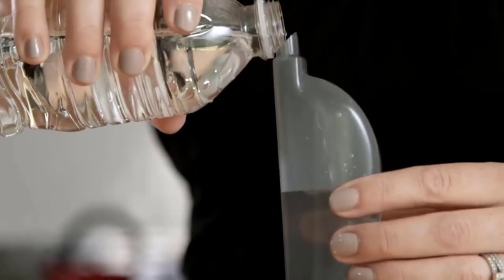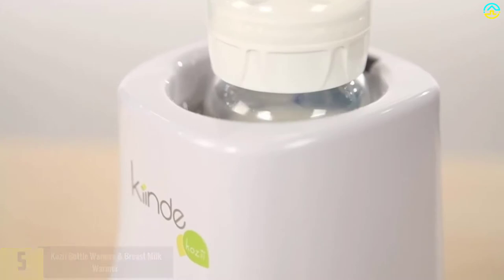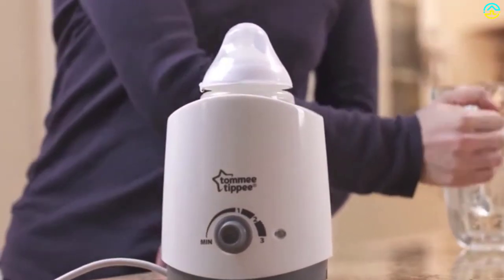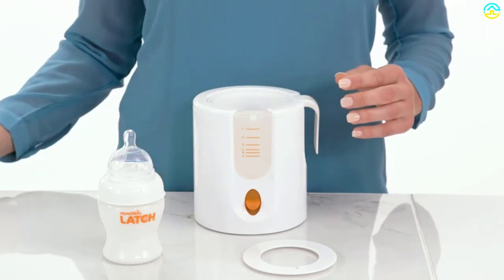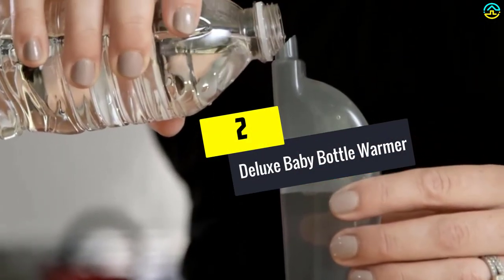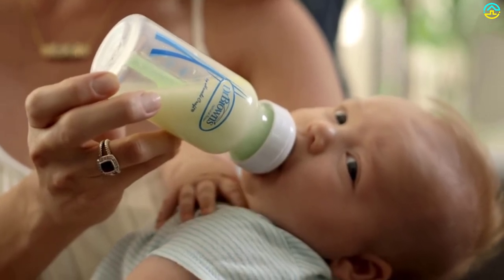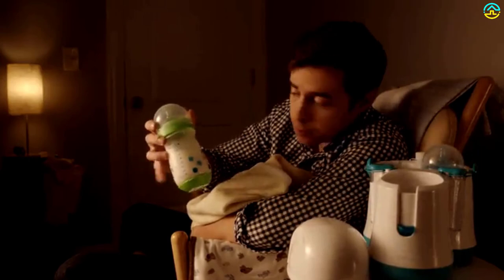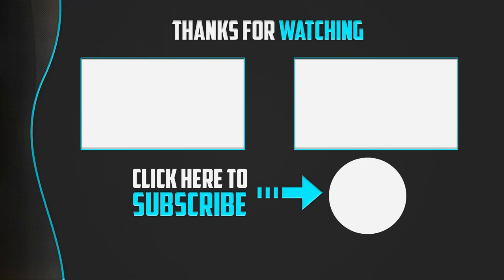✅ Top 5 Best Baby Bottle Sterilizers And Warmers Review In 2022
▶️ The Best Baby Bottle Sterilizers And Warmers We recommended  In This video

▶️ 5.  Kozii Bottle Warmer & Breast Milk Warmer

▶️ 4.  Electric Bottle & Food Warmer, White

▶️ 3.  High-Speed Bottle Warmer

▶️ 2.  Deluxe Baby Bottle Warmer

▶️ 1. Bottle Warmer & Cooler, Blue/White

➥ Prime Discounted Monthly Offering
➥ Try Twitch Prime
➥ Amazon Music Unlimited
➥ Try Amazon Home Services
➥ Kindle Unlimited Membership Plans
➥ Create an Amazon Wedding Registry